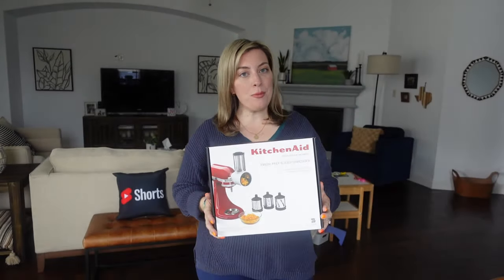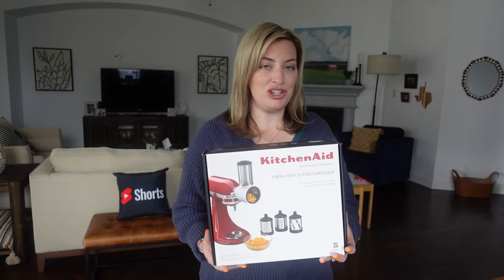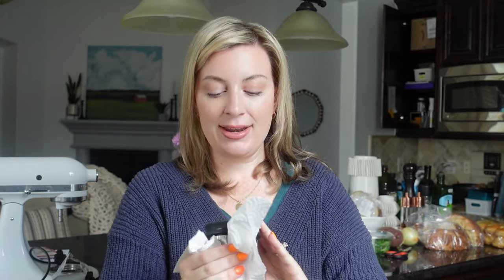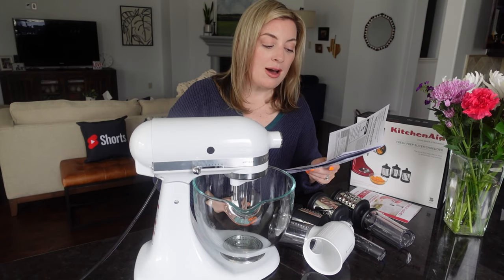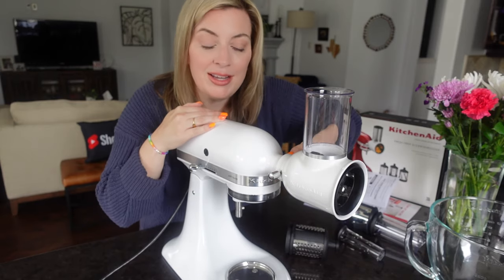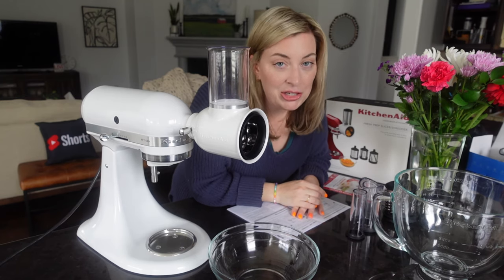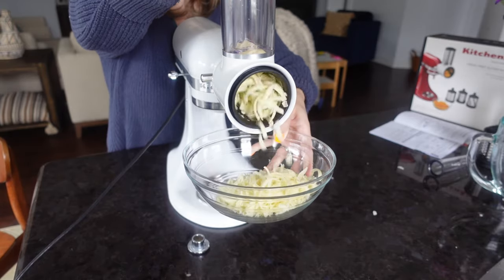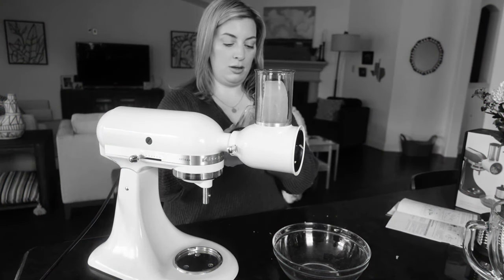SHREDDING CHEESE with the KitchenAid Fresh Prep Slicer Shredder Attachment (Review + Demo)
See my full KitchenAid Fresh Prep Slicer Shredder Attachment Review -- If you’re looking for something to make your home cooking easier, this might be the best attachment…

Especially if you want to chop a lot of fresh veggies and make detailed recipes that call for freshly shredded cheese…

See how to use it for the first time with me, and check out the smoked mac and cheese I made with the help of this cheese shredder tool!

00:00 Fresh Prep Slicer / Shredder Attachment Review Intro
01:23 What’s included
05:30 How to attach the slicer / shredder tool
07:18 Shredding Cheese
10:46 Making mac and cheese on the smoker grill

KitchenAid mixer and accessories…
KitchenAid 5 Quart Tilt-Head Mixer ➡️
Glass Bowl ➡️
Ice Cream Maker Attachment ➡️
Pasta Roller & Cutter Attachment 3 Piece Kit ➡️
Food Grinder Attachment ➡️
Slicer/Shredder Attachment ➡️
Dicing Food Processor Attachment ➡️
Shave Ice Attachment ➡️
Spiralizer Attachment ➡️